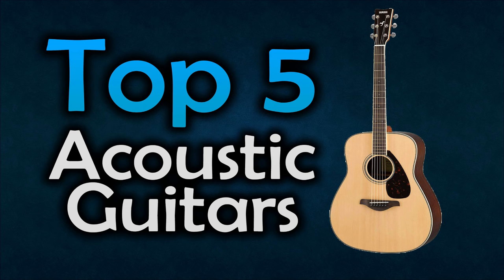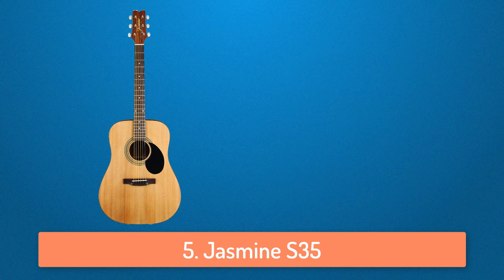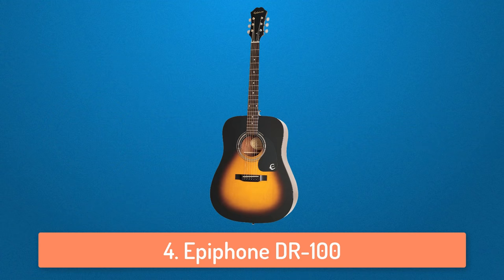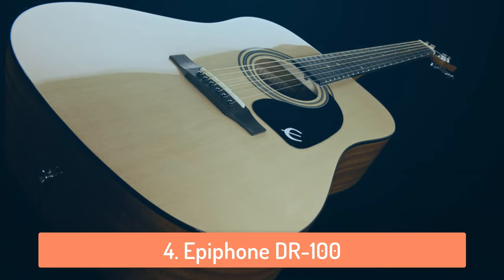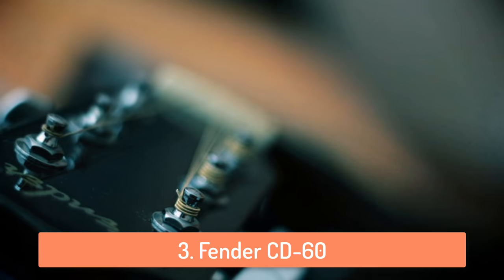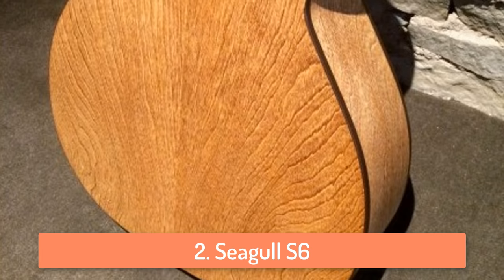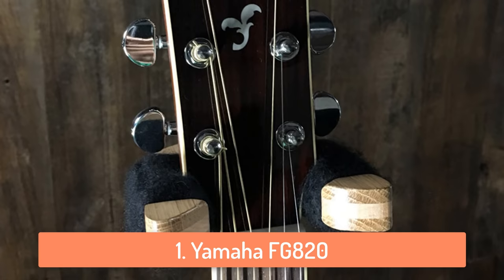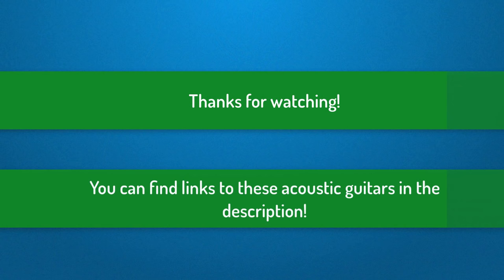▶️ Best Acoustic Guitars For Beginners - Top 5 Guitars in 2017!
▶️ Links The Acoustic Guitars Listed In This Video:

► 5. Jasmine S35
► 4. Epiphone DR-100
► 3. Fender CD-60
► 2. Seagull S6
► 1. Yamaha FG840
►UK Links◄
► 5. Jasmine S35
► 4. Epiphone DR-100
► 3. Fender CD-60
► 2. Seagull S6
► 1. Yamaha FG840
►DE & EU Links◄
► 5. Jasmine S35
► 4. Epiphone DR-100
► 3. Fender CD-60
► 2. Seagull S6
► 1. Yamaha FG840 - N/A

Today, we listed the 5 best acoustic guitars for beginners based on their price, durability, sound and many more things. I hope this video will help you choose the correct acoustic guitar!

You should do a lot of research when you decide to buy a guitar because they are not something you can change every day. A lot of beginners make the mistake of buying the guitar that looks the best but that is the last thing you should look for in a guitar. There are a lot of guitar brands, and that may cause some people to be unsure of what to purchase.

I hope this video helped you guys. If it did, please leave a like and subscribe, and if you have any questions leave a comment below and I will do my best to get back to you asap!